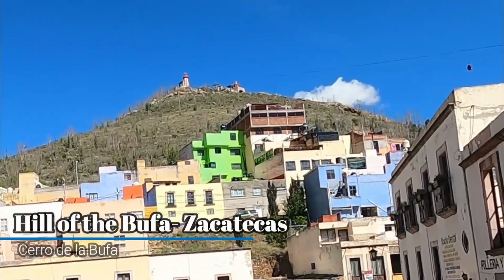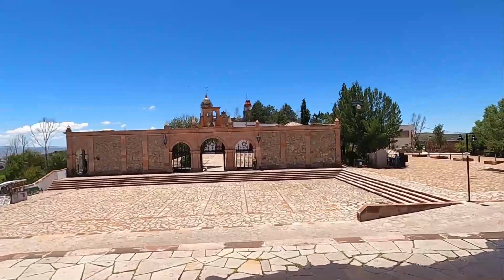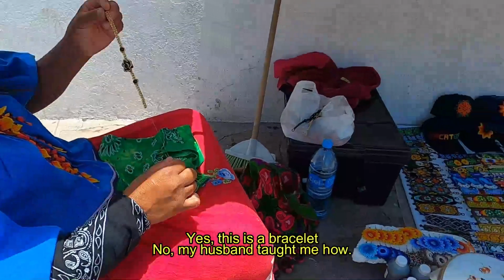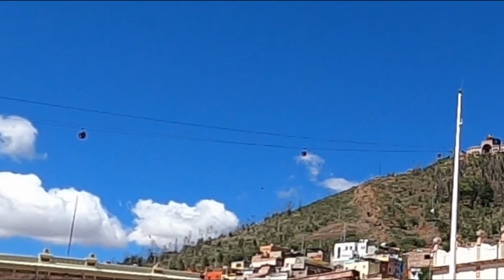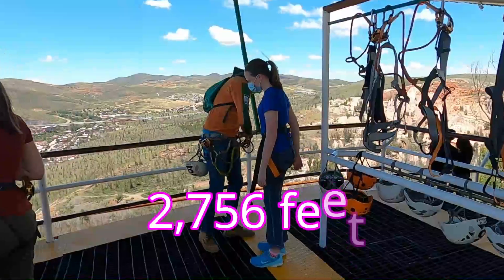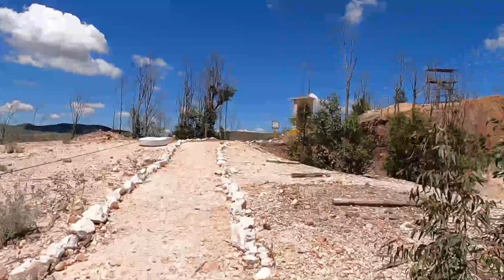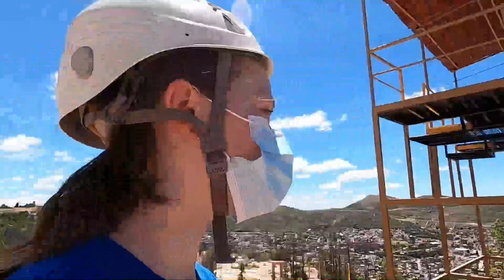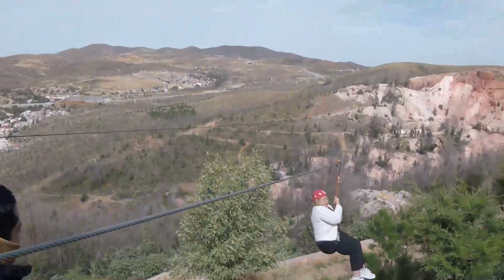Cerro de la Bufa Zacatecas-Tirolesa 840 [subtitulado en español]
A family afternoon at the Cerro de la Bufa (Hill of the Bufa) overlooking Zacatecas, Mexico. We walked around the Plaza de Revolución, hiked up to the Mausoleo de Hombres Ilustres (mausoleum of Illustrious Men), and bought some bead work by the Huichol Indians.  We finished up the visit with an exciting ride on the Tirolesa 840 zip line!  I am an American expat kid growing up in Mexico and I love to share my experiences with all of you.

Information about the Zip line TIrolesa 840/Informes sobre Tirola 840

Attribution of photos:
"Vista del teleferico de Zacatecas"